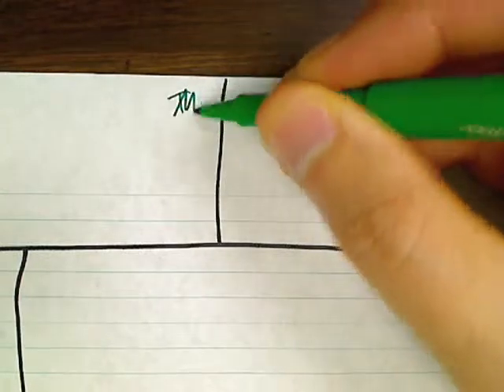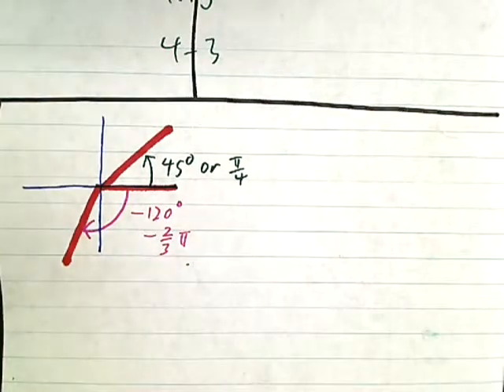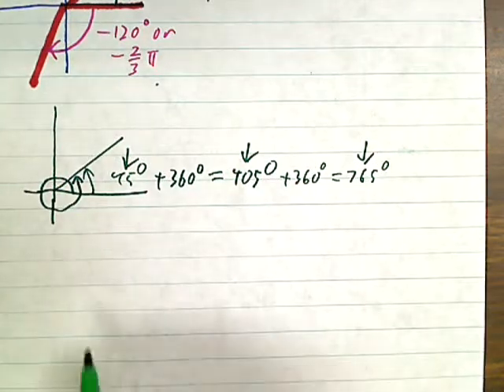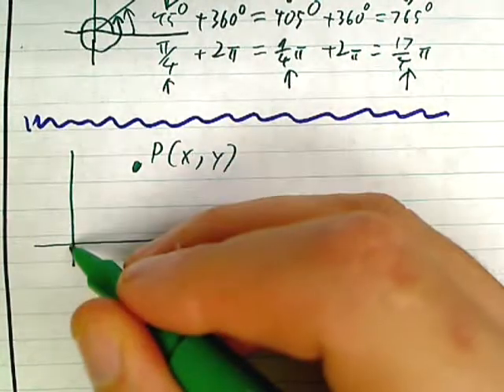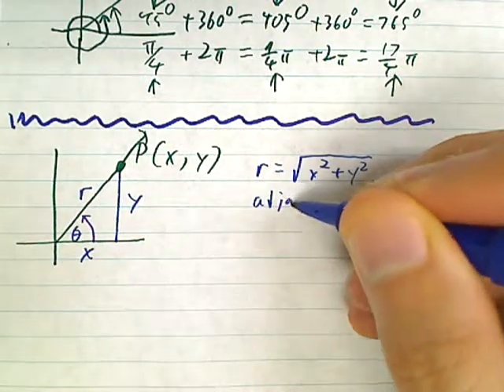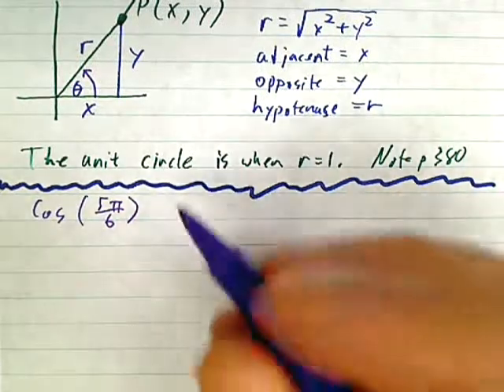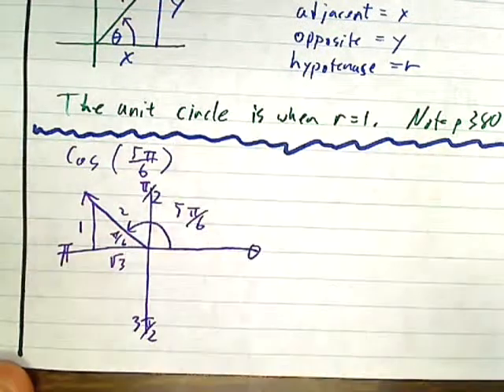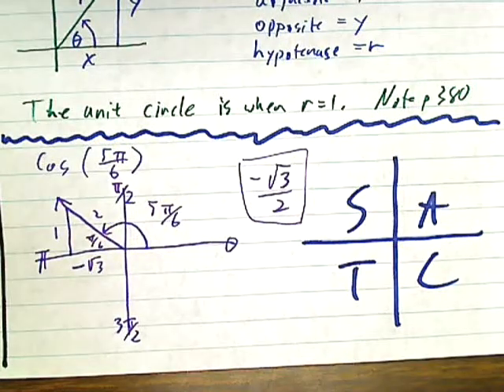pc 4 3 1 Trigonometry Extended The circular Functions NOTES